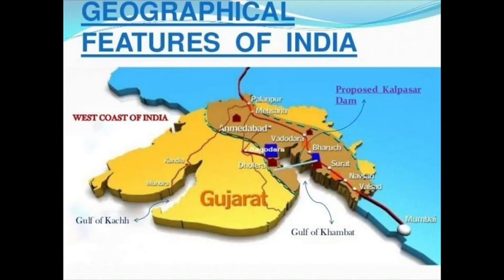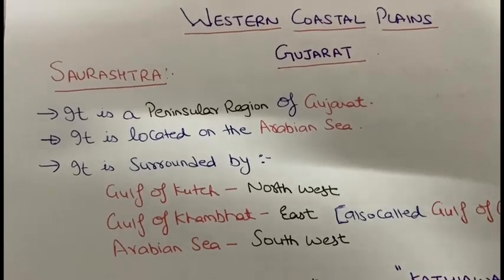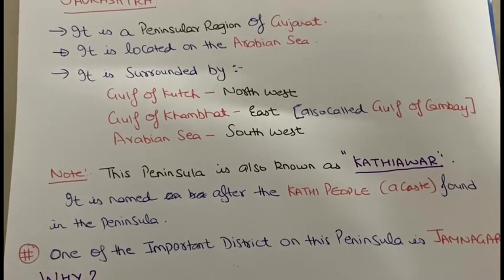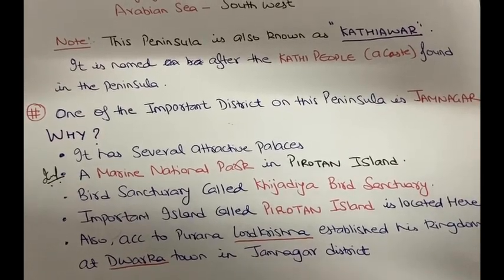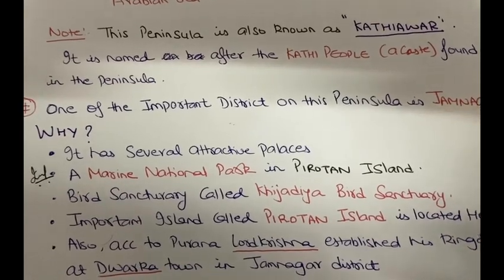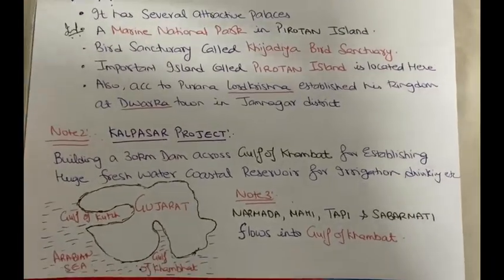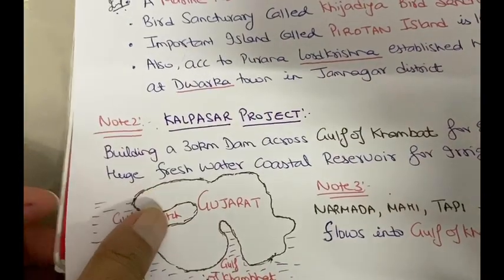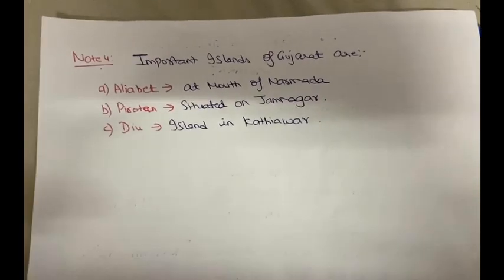Western Coastal Plains--PART 2 (a) GUJARAT COAST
This module will brief you about the Gujarat Coast, its important Islands, Maritime National Park and Important Drainage Rivers.